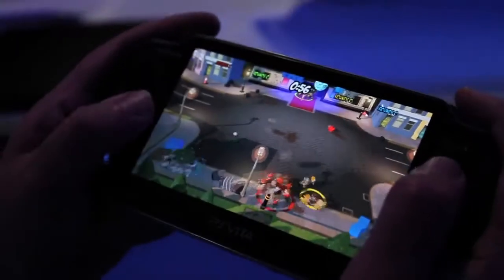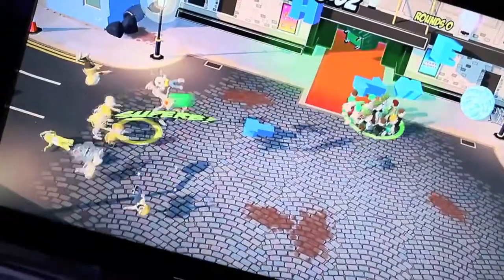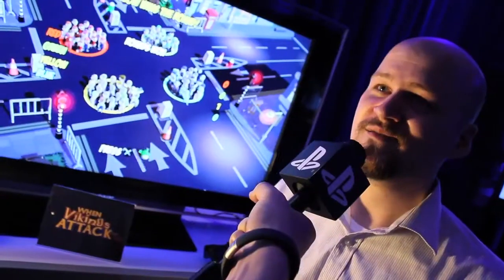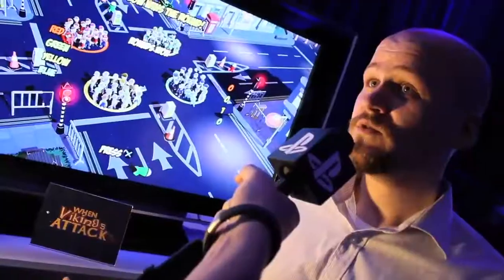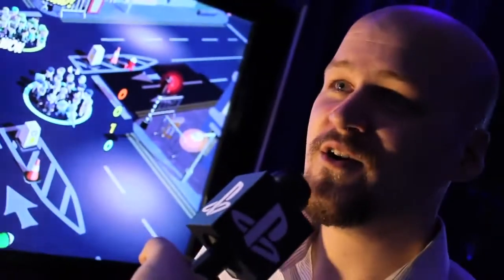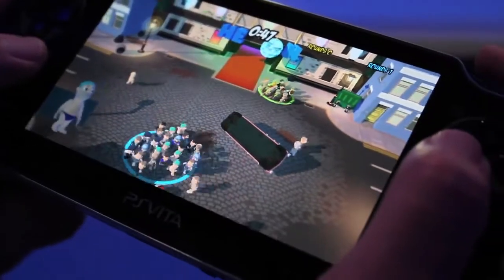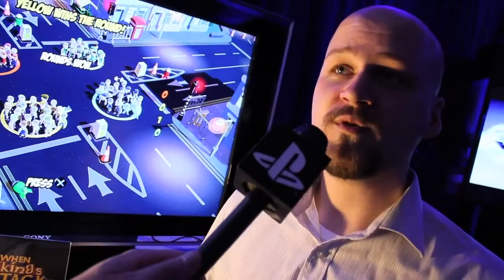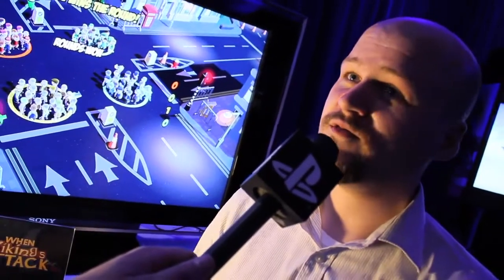When Vikings Attack For PS Vita & PS3 (HD)